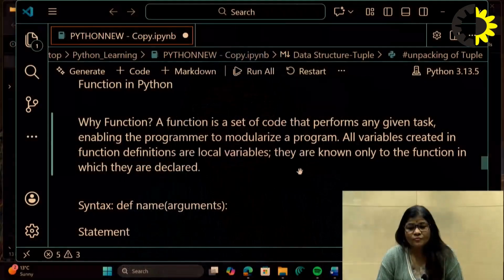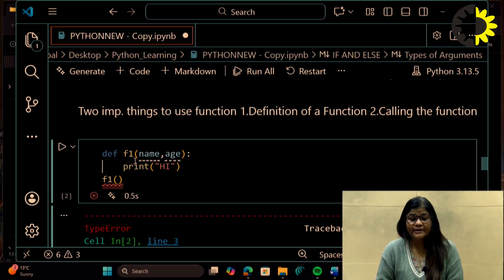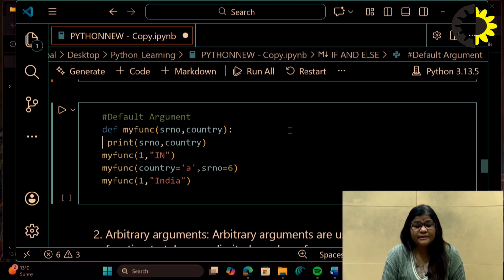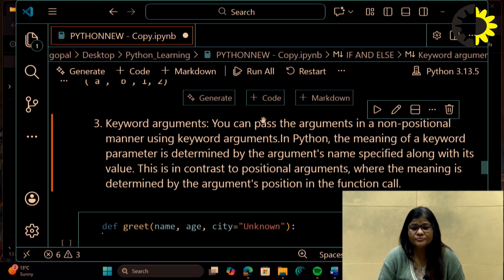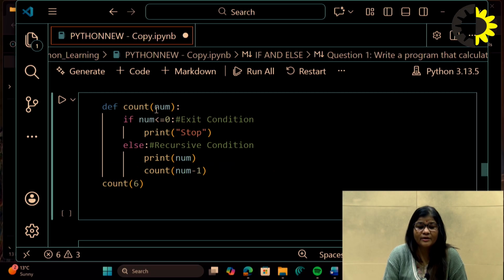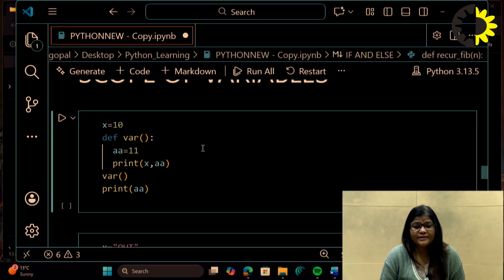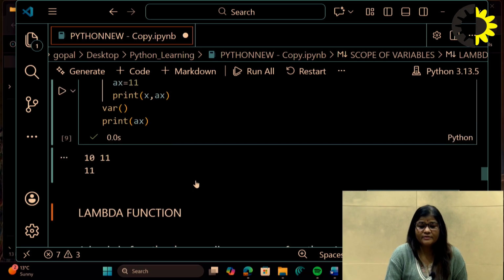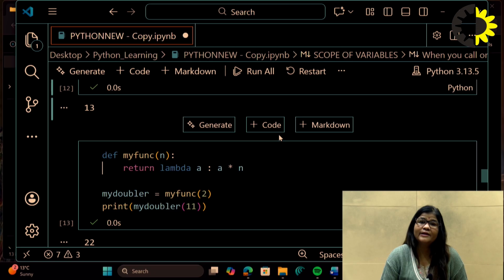FUNCTIONS IN PYTHON | PYTHON PROGRAMMING | LECTURE 02 BY MR. SHRADDHA SRIVASTAVA | AKGEC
Dear All,
Please find the links to all five units for PYTHON PROGRAMMING below:

In this lecture, Mr. Shraddha Srivastava explains Functions in Python and their importance in Python programming. Students will learn how to create and use functions, function arguments, return statements, types of functions, and the advantages of modular programming in Python. This lecture is useful for beginners who want to build a strong foundation in Python programming.

Topics Covered:

Defining Functions
Function Syntax
Function Arguments and Parameters
Return Statement
Types of Functions
Built-in Functions
User-defined Functions
Recursive Functions
Modular Programming in Python

Lecture 02 | Python Programming
By Mr. Shraddha Srivastava | AKGEC